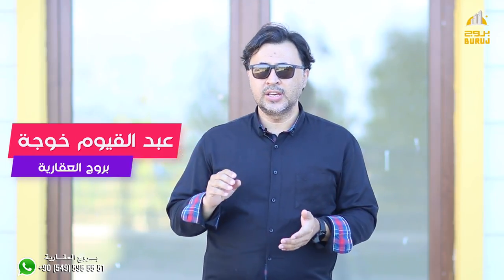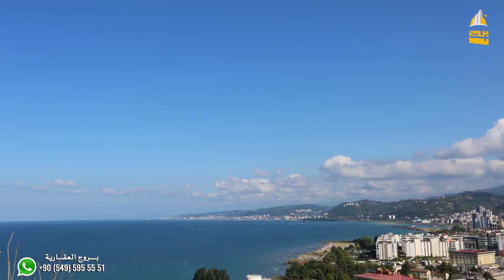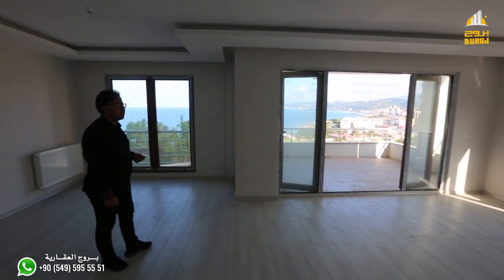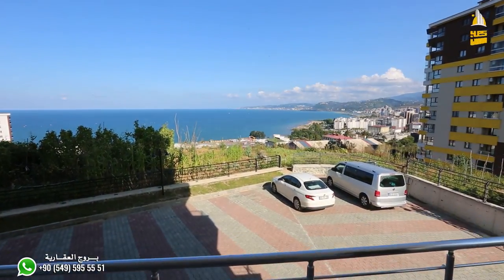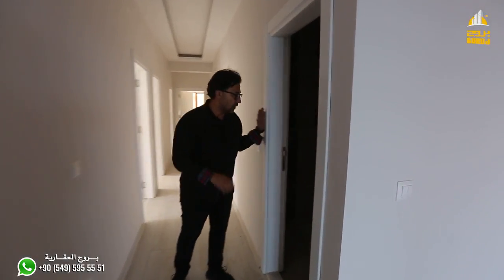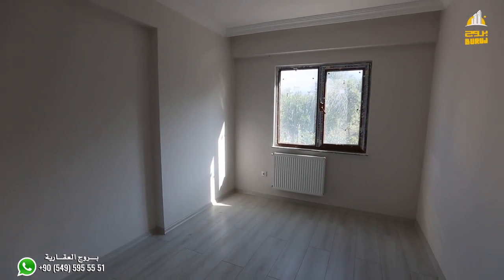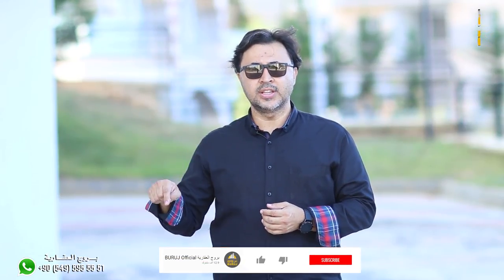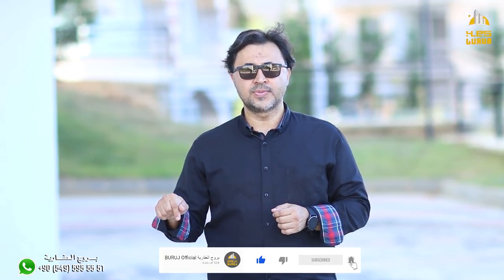شقق للبيع في طرابزون داخل مجمع سكني في منطقة يالينجاك مساحات واسعة اطلالات كاملة على البحر والمدينة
المدينة / طرابزون
المنطقة / يالنجاك
المساحه / 200 متر مربع
عدد الغرف / 4 غرف وصالة
الدور / الاول
المميزات /
مجمع سكني متكامل
مساحة مميزة
تدفئة مركزية
اطلالة بحرية مميزة
واطلالة على الطبيعة
مجمع متكامل به مواقف سيارات
العاب اطفال
جلسات خارجية
شقة مميزة وفي منطقة راقية

المطلوب / تم بيع الشقة و لله الحمد ، متوفر شقق أخرى في نفس المبنى بأسعار مماثلة

 للمزيد من التفاصيل تواصلوا معنا على الرقم التالي : ( اتصال .  واتساب . ايمو . فايبر . تلغرام
رابط الواتساب المباشر للتحدث معنا

عقارات_اسطنبول#
عقارات_تركيا#
الاستثمار_في_تركيا#
شقق للبيع في تركيا
شقق_تركيا#
عقارات_طرابزون#
الاستثمار في طرابزون
شقق تأجير في اسطنبول
شقق للايجار في اسطنبول
شقق للايجار في طرابزون
شقق للايجار في اوزنجول
اكواخ للايجار في طرابزون
فلل للايجار في تركيا
فلل للايجار في اسطنبول
فلل للايجار في طرابزون
فلل للايجار في اوزنجول
كيف اتأكد من صك الملكية
الصكوك في تركيا
معلومات عن التملك في تركيا
افضل مدينة للعيش في تركيا
المعيشة في تركيا
افضل مدينة لشراء عقار في تركيا
ارياف تركيا
شقق في ارياف تركيا
الجنسية التركية
شروط الحصول على الجنسية التركية
كيف احصل على الجنسية التركية
اسهل طريقة للحصول على الجنسية التركية
ارخص مدينة في تركيا
المنتجات التركية
الماركات التركية
الاسواق التركية
المولات في تركيا
السياحة في تركيا
افضل المناطق السياحية في تركيا
فنادق اسطنبول
فنادق 5 نجوم في تركيا
فنادق طرابزون
فنادق ازونجول
كيف استأجر سيارة في تركيا
اين اذهب في طرابزون
نصائح السفر الى طرابزون
السياحة في طرابزون
المدينة السياحية طرابزون
شاليهات طرابزون
افضل فنادق طرابزون
الطقس في طرابزون
الاجواء في اسطنبول
شقق في طرابزون تركيا
متاحف تركيا
شقة رائعة في طرابزون
فنادق طرابزون
سياحة في تركية
إسطنبول تركيا
السياحة في تركيا بالصور
سياحة تركيا اسطنبول
سياحة في اسطنبول
السياحة في اسطنبول